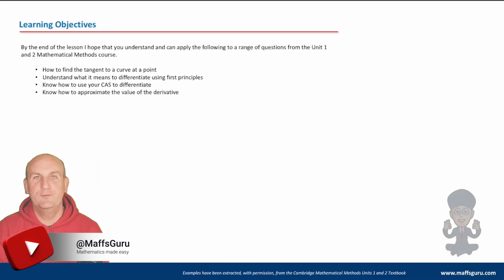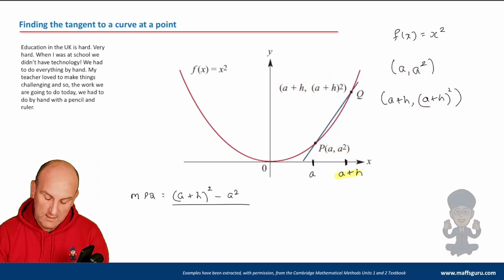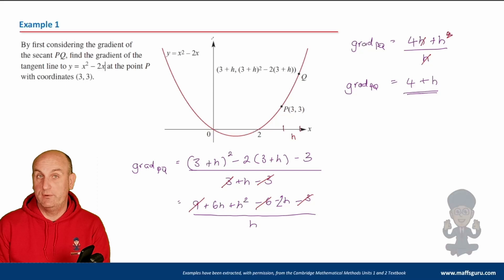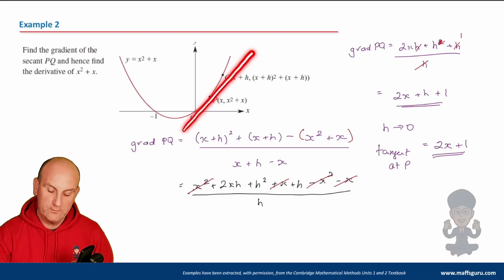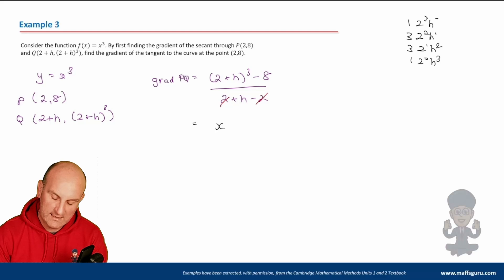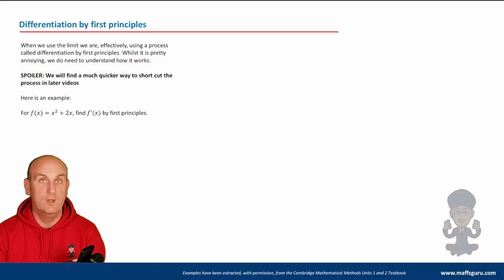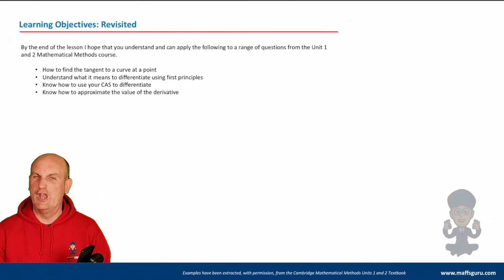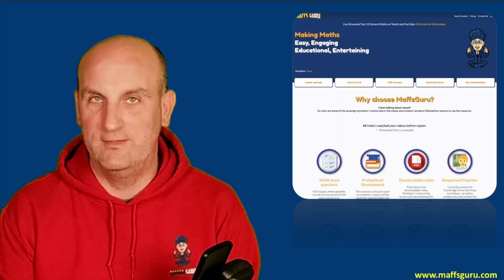The Derivative and First Principles | Year 11 Mathematical Methods | MaffsGuru.com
This video is the first in the series relating to Differentiation for the Year 11 Mathematical Methods (Units 1 and 2 VCE) course. It is one of the most important, foundational videos I think there is in this whole course. It takes time to recap the idea of finding the gradient of a secant before moving onto the idea of differentiation from first principles and limit notation. There are lots of worked examples all explained in an easy to understand way.

00:10 Welcome
01:12 Learning objectives
01:31 Recap of past learning
02:16 Finding the tangent to a curve at a point
07:10 Example 1
11:38 Example 2
16:06 Side note: Expansion of brackets
17:37 Limit notation
18:15 Example 3
21:37 Example 4
23:28 Using the CAS for Limit Notation
23:55 Definition of the derivative
25:34 Differentiation by first principles
29:41 Example 5
33:14 Using the CAS to differentiation from first principles
33:30 Approximating the value of the derivative
34:54 Learning objectives: Revisited
35:29 Final words and summary